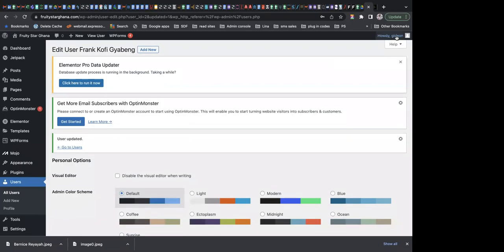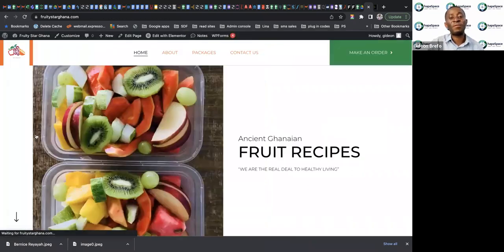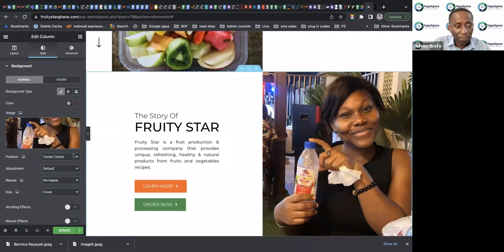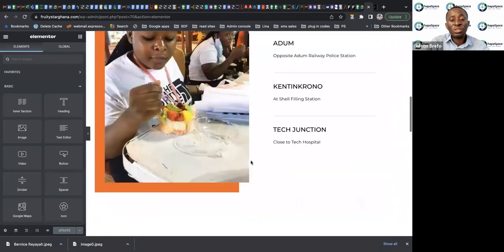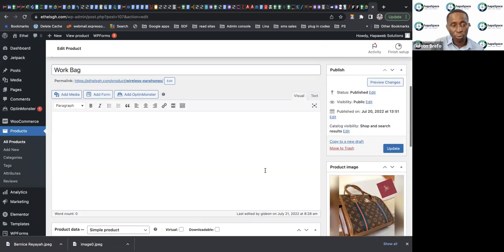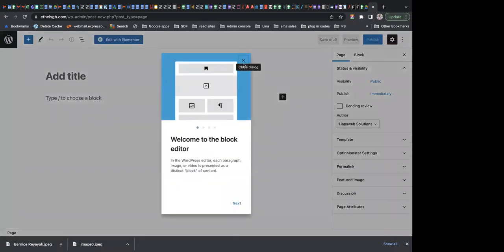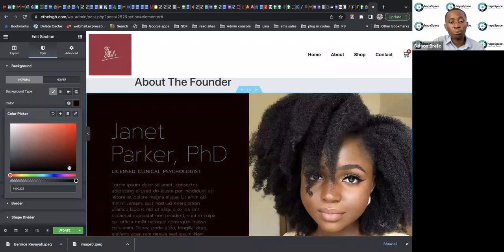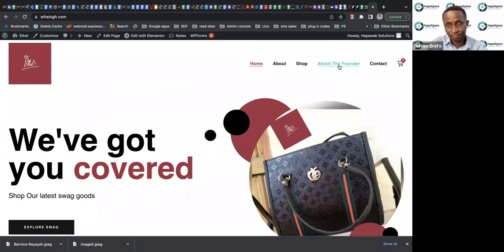Online training to hand over websites to our beneficiaries from our Digital Marketing Training.